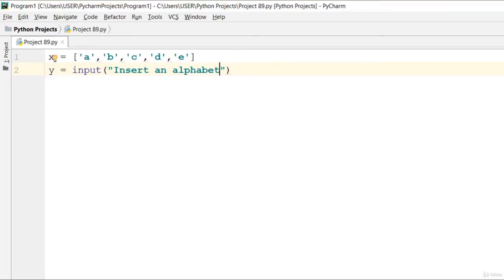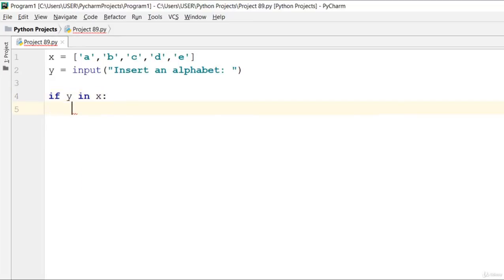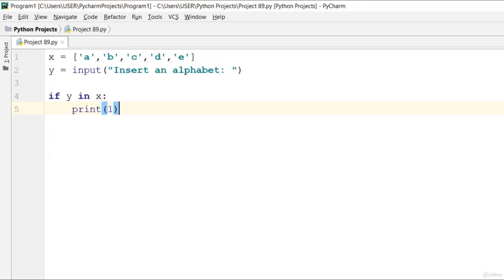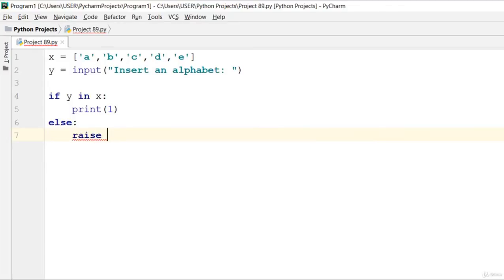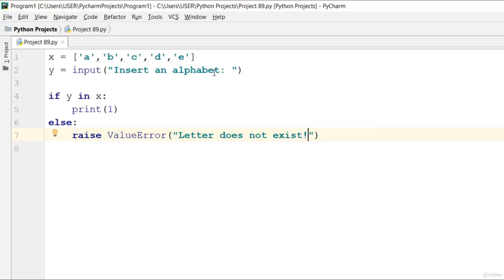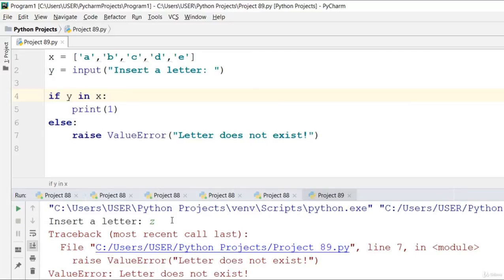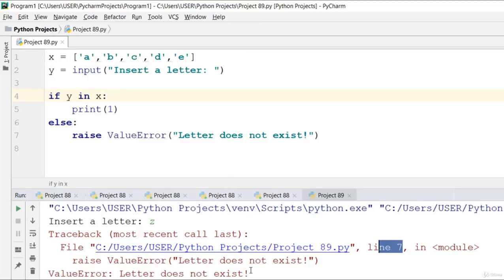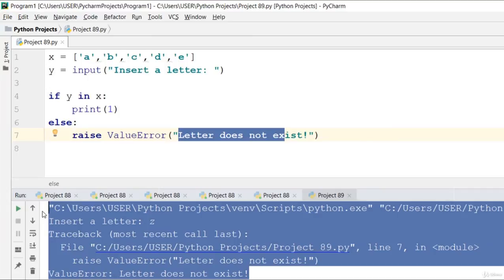python Practice 89. How to Raise Exceptions.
Learn Course,
Programming